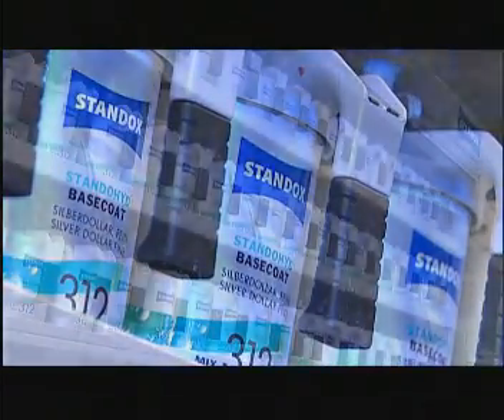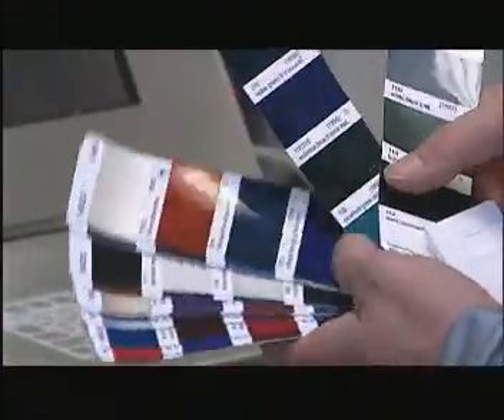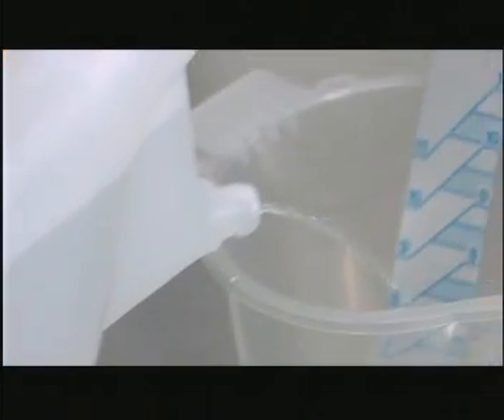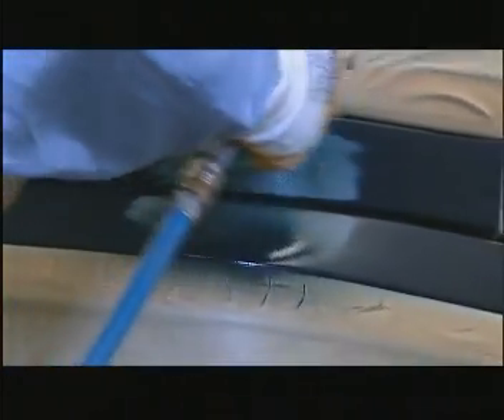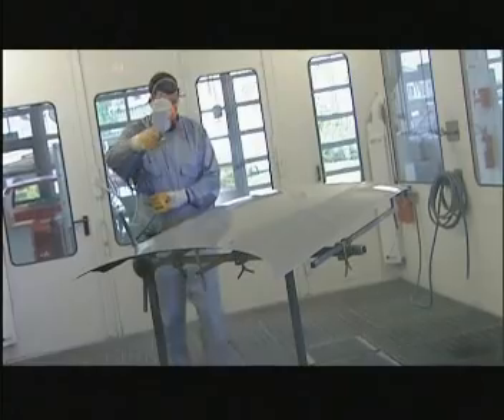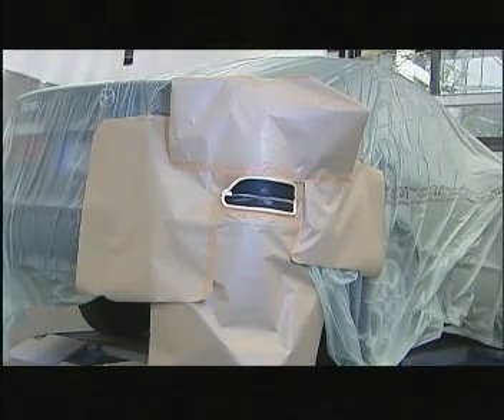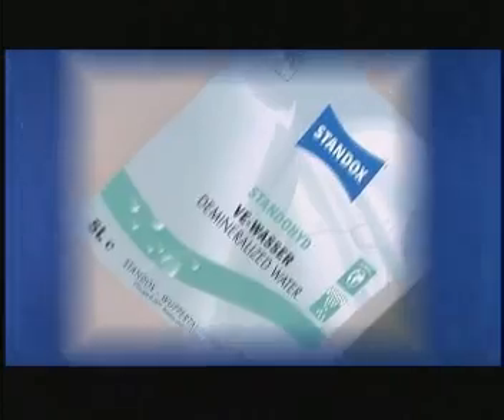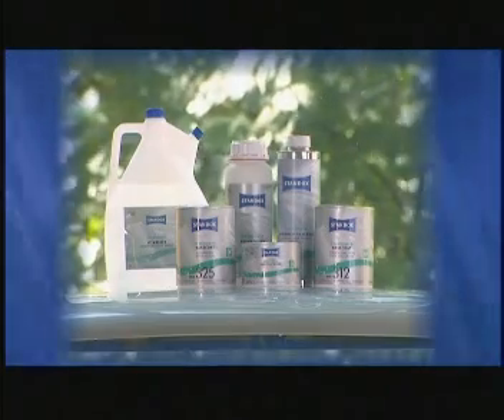Standohyd, the waterborne car paint system.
Waterborne car paints are among the most advanced finishing systems available today. Standohyd, the waterborne car paint system from Standox, meets the strict environmental guidelines of the European Union.
Excellent colour shade accuracy, high efficiency, high opacity, extremely easy preparation, quick drying.